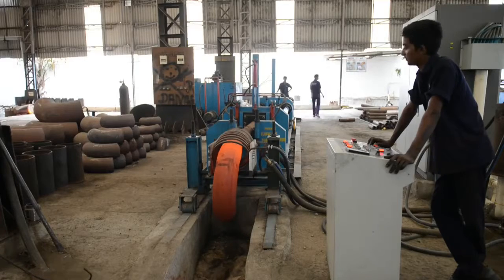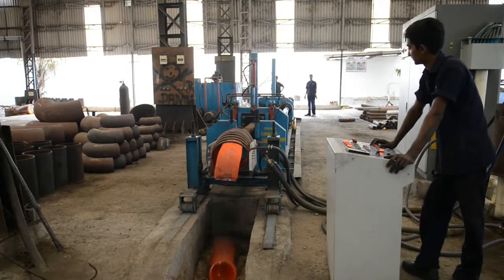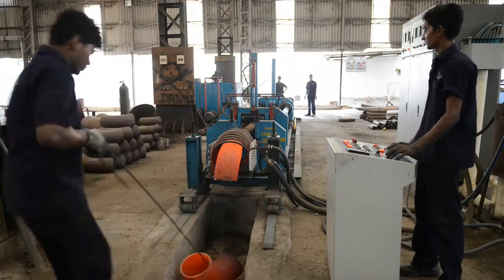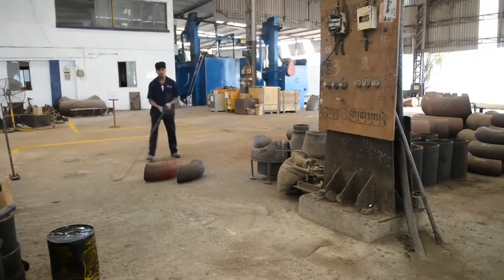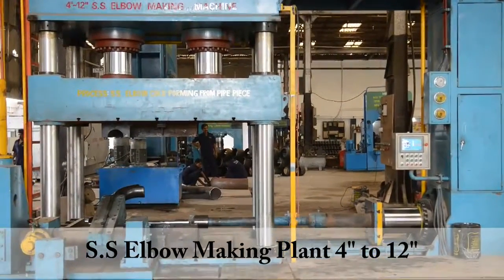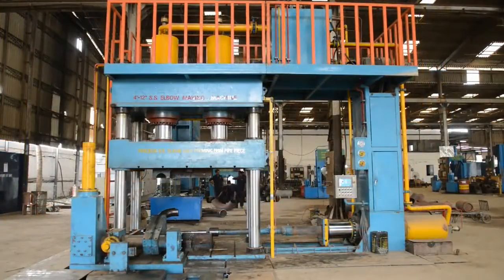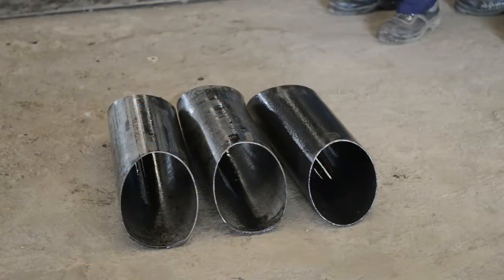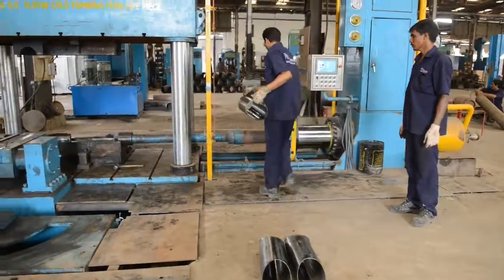Threaded Flange Manufacturers In India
Manufacturer, exporter & suppliers of carbon steel Threaded Flanges, stainless steel Threaded Flanges, alloy steel Threaded Flanges, ASTM A105/A105N, A350 LF1, LF2 CL1/CL2, LF3 CL1/CL2, A694 F42,

F46, F48, F50, F52, F56, F60, F65, F70, A516.60, 65, 70 (Spectacle Blind Flange, Spacer Ring/Spade Flange), Steel RST37.2, C22.8

A182 Gr F304 Threaded Flanges, A182 Gr F 304L Threaded Flanges, A182 Gr F316 Threaded Flanges, A182 Gr F316L Threaded Flanges manufacturers, A182 Gr F316Ti Threaded Flanges, A182 Gr F321

Threaded Flanges, A182 Gr F321H Threaded Flanges, A182 Gr F347 Threaded Flanges, A182 Gr F347H Threaded Flanges, A182 Gr F317 Threaded Flanges, A182 Gr F 317L Threaded Flanges, ASTM A182 F5

Threaded Flanges suppliers, ASTM A182 F9 Threaded Flanges, ASTM A182 F11 Threaded Flanges suppliers, ASTM A182 F12 Threaded Flanges manufacturers, ASTM A182 F22 Threaded Flanges, ASTM A182

F91 Threaded Flanges, ASTM A350 LF2 Threaded Flanges, ASTM A350 LF3 Threaded Flanges, ASTM A350 LF6 Threaded Flanges manufacturers in India

We are manufacturer & exporters of Stainless Steel Threaded Flanges, ASTM A182 Stainless Steel Threaded Flanges, A182 Gr F304 Threaded Flanges, A182 Gr F 304L Threaded Flanges, A182 Gr F316

Threaded Flanges, A182 Gr F316L Threaded Flanges, A182 Gr F316Ti Threaded Flanges, A182 Gr F321 Threaded Flanges, A182 Gr F321H Threaded Flanges, A182 Gr F347 Threaded Flanges, A182 Gr F347H

Threaded Flanges, A182 Gr F317 Threaded Flanges, A182 Gr F 317L Threaded Flanges, ASTM A105 Carbon Steel Threaded Flanges, ASTM A350 Carbon Steel Threaded Flanges, ASTM A694 Carbon Steel

Threaded Flanges, ASTM A182 F5 Threaded Flanges, ASTM A182 F9 Threaded Flanges, ASTM A182 F11 Threaded Flanges, ASTM A182 F12 Threaded Flanges, ASTM A182 F22 Threaded Flanges, ASTM A182

F91 Threaded Flanges, ASTM A350 LF2 Threaded Flanges, LF3 Threaded Flanges, LF6 Threaded Flanges for the Oil, Gas, Nuclear, Petro-Chemical and Process Industries. We can manufacture Threaded

Flanges upto 48" with wall thickness ranging from 1.5 mm thickness up to 40mm forCarbon Steel/ Stainless Steel Threaded Flanges Pressure:

Our factory is located at Village Poman, Taluka Vasai, District Thane, Maharashtra, India. It is easily accessible through NH No.8 and 35 K.M. from International & Domestic airports. We have invested 3 million dollars (20 Million Rupees) to upgrade our factory making it of world level with high grade sophisticated production equipments producing all grades of Pipe Fittings, Butt Welded Fittings, Flanges with atomization and electric panel control with green technology.

Types of Flanges :

Threaded Flange
Weld Neck Flange
Slip On Flange
Socket Weld Flange
Blind Flange
Lap Joint Flange
Plate Flange
Forged Flange

Address : FitTech Industries Pvt. Ltd, Unit No. 12, JD Industrial Estate, Near Dahisar Check naka,
Opp Prasad Hotel, Mira Village, Mira Road(East), Distric Thane-401104, Maharashtra, India